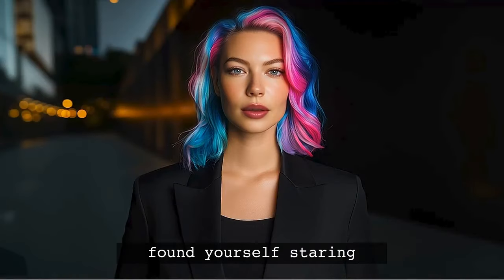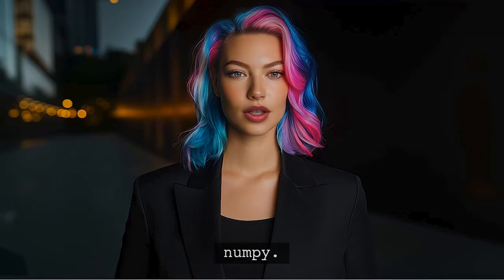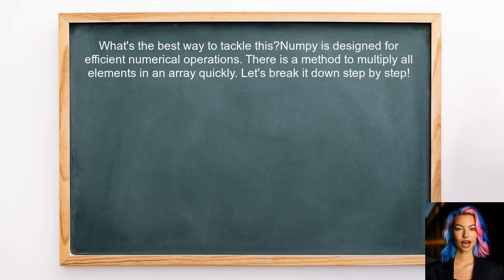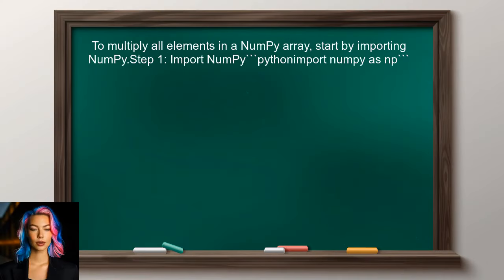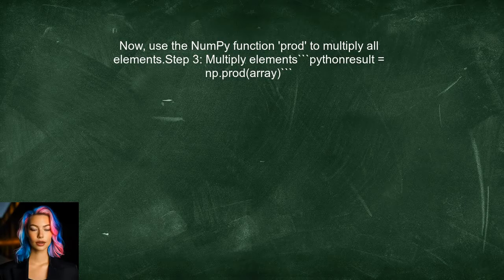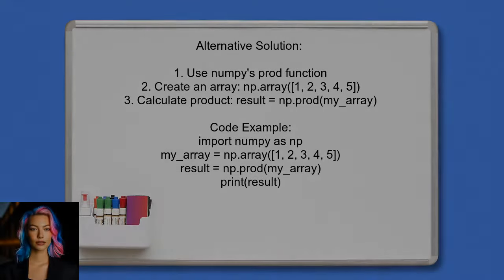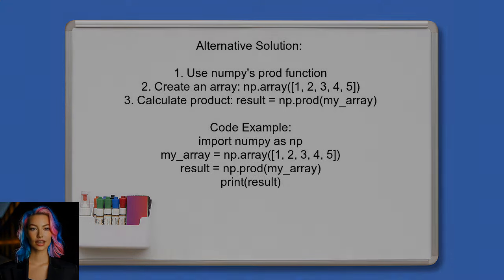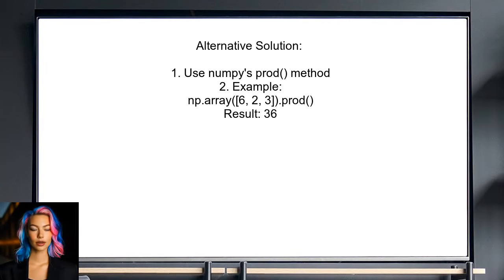How to Multiply Every Element in a NumPy Array: A Step-by-Step Guide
In this video, we’ll explore the powerful capabilities of NumPy, a fundamental library for numerical computing in Python. Specifically, we’ll focus on how to efficiently multiply every element in a NumPy array, enhancing your data manipulation skills. Whether you're a beginner or looking to refine your coding techniques, this step-by-step guide will provide you with the knowledge you need to perform element-wise operations seamlessly. Join us as we dive into the world of arrays and discover the simplicity and efficiency of NumPy!

Today's Topic: How to Multiply Every Element in a NumPy Array: A Step-by-Step Guide

Related to: numpy, numpyarray, multiplyelements, arraymultiplication, pythonprogramming, datascience, step-by-stepguide,